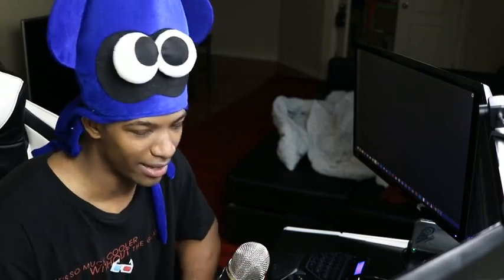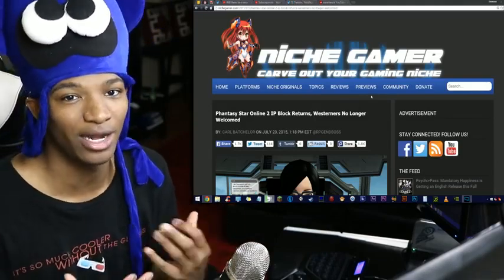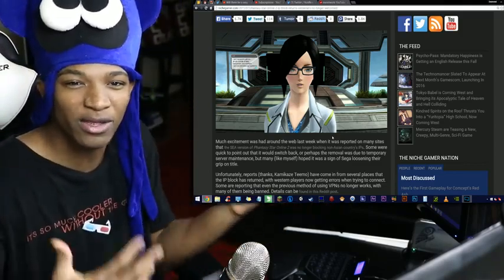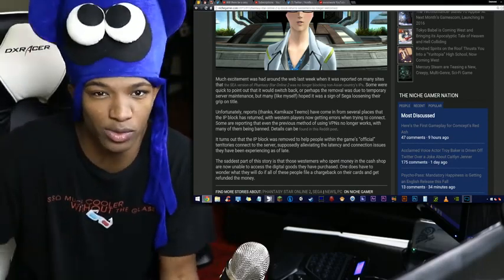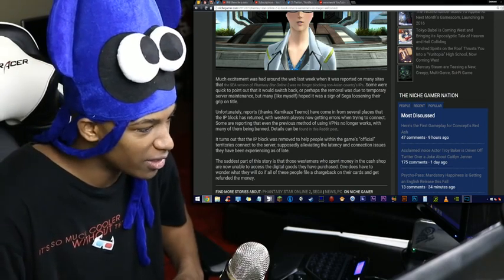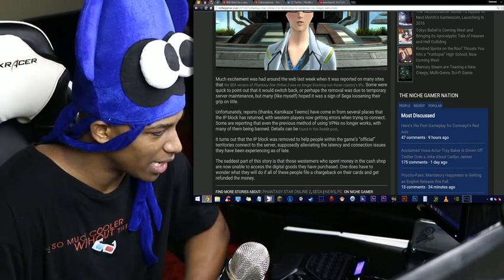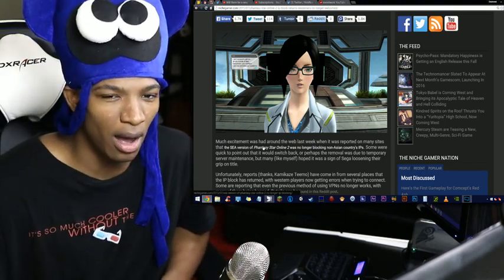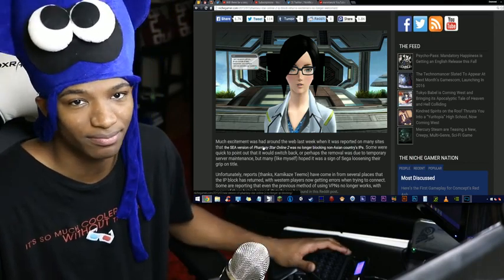Sega. Why. WHY DO YOU INSIST ON CRUSHING MY ERECTION FOR PHANTASY STAR ONLINE 2?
Original Upload Date: July 26th, 2015